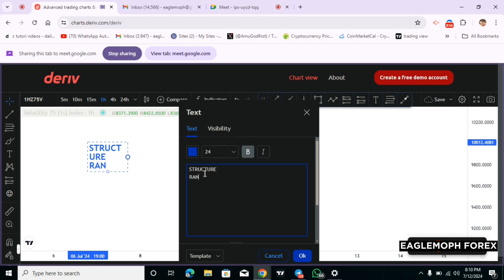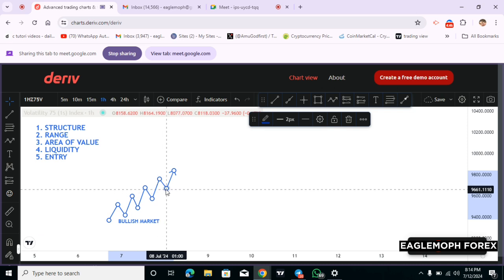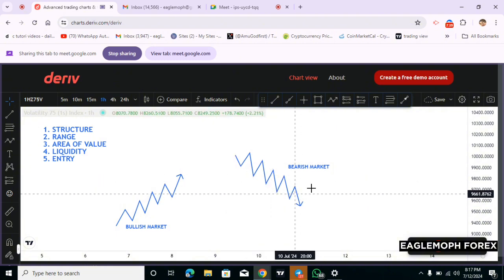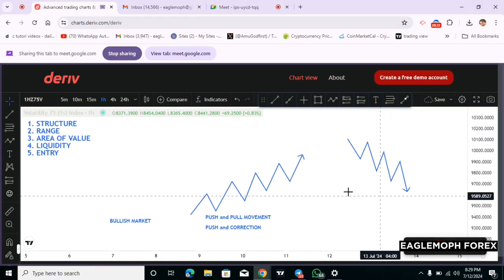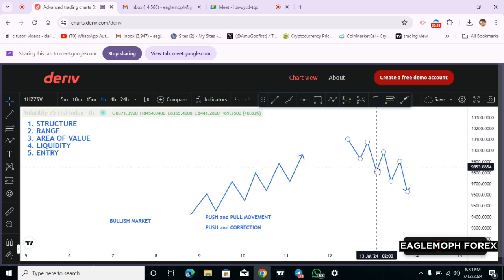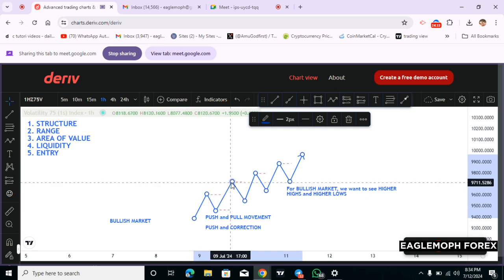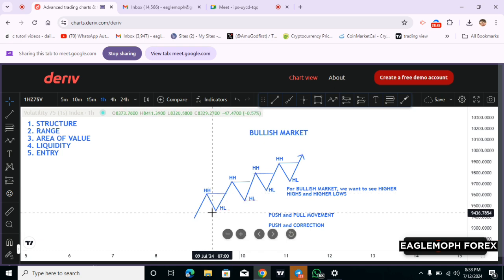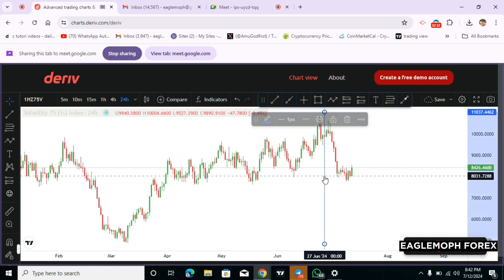BULLISH MARKET STRUCTURE 101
This video breaks down Bullish market structure into the simplest form suitable for both beginners and traders who want to up their trading game.